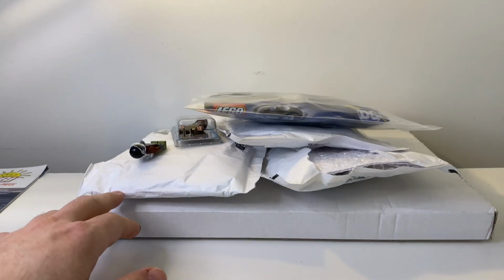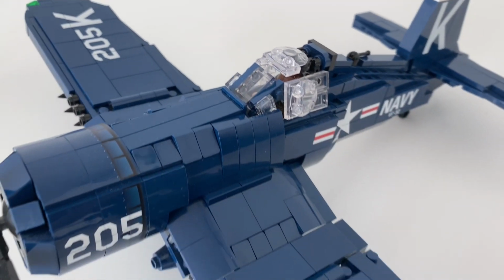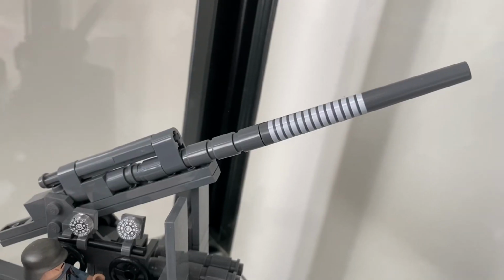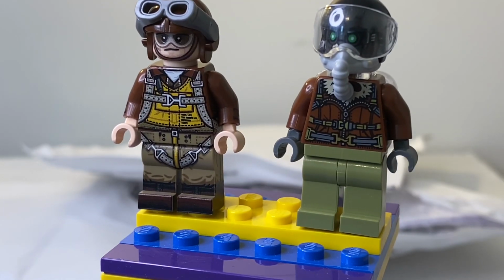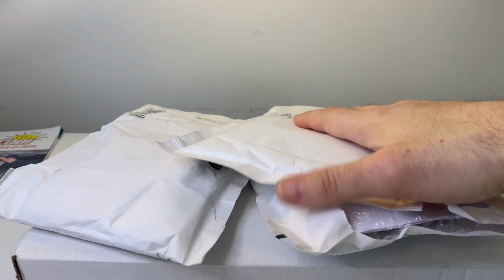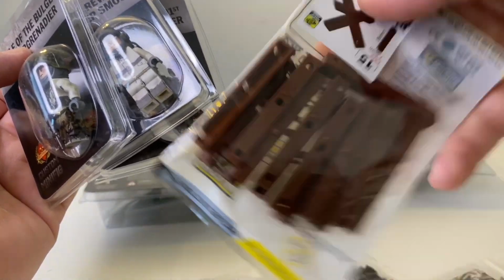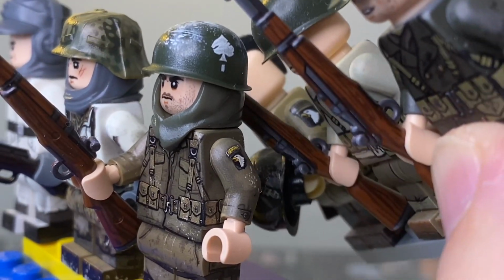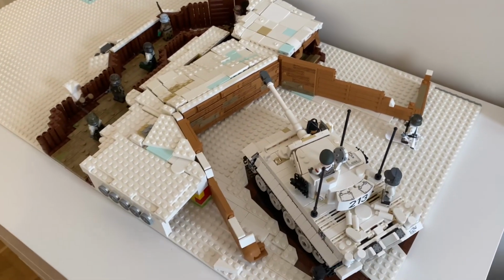ADAH #51 & Narva MOC Update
Brickmania minifigure Haul, pick ups. Channel and Narva MOC update.

07:00 haul unbox
17:11 Narva Moc Update